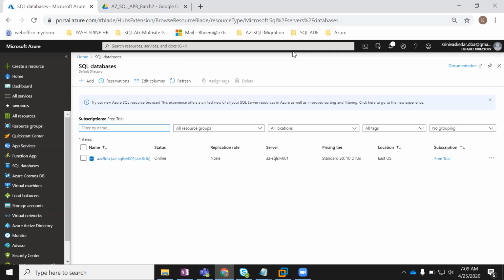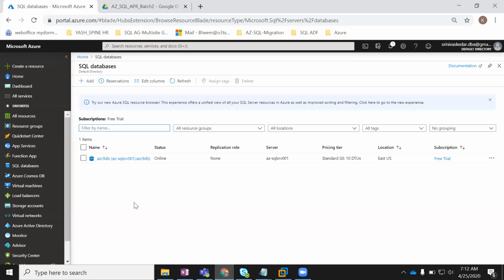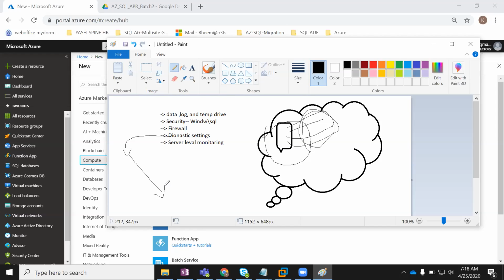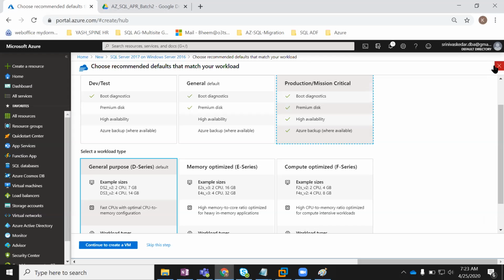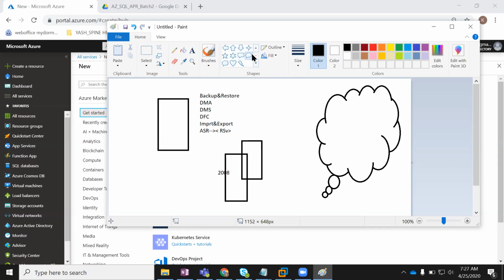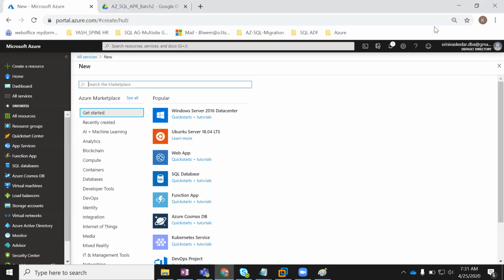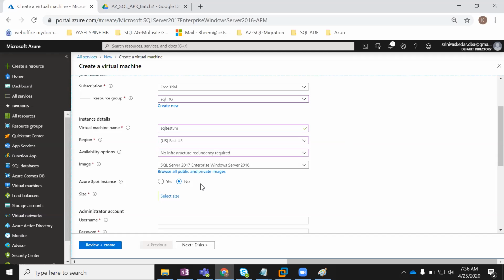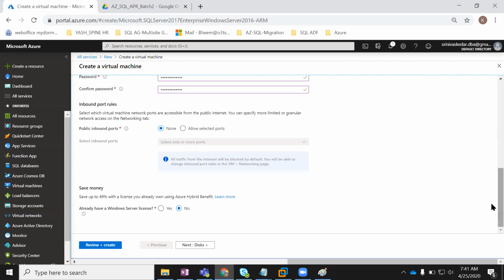Module 1 MS Azure SQL Database Theory & LAB